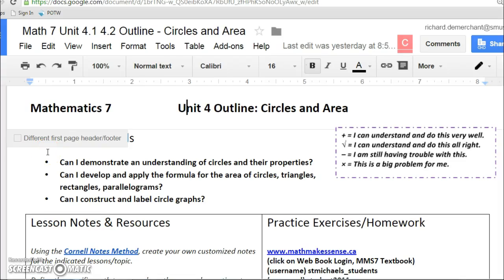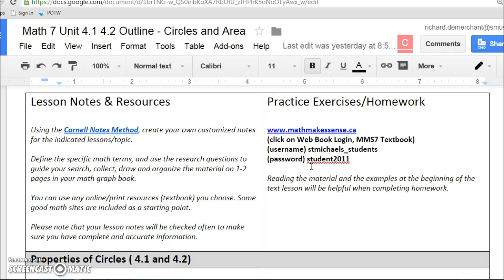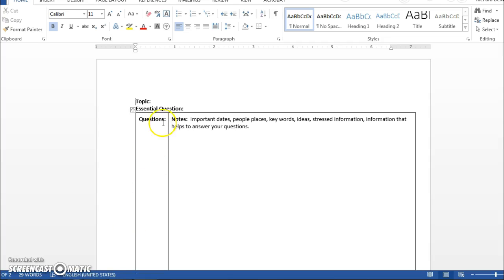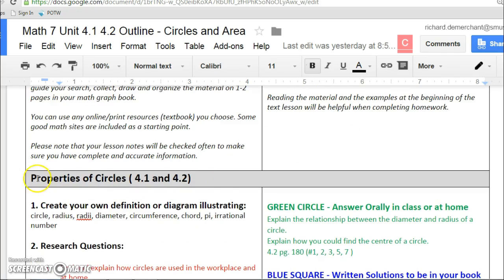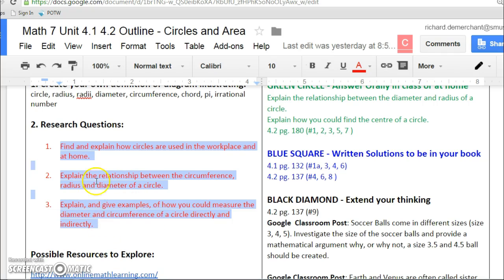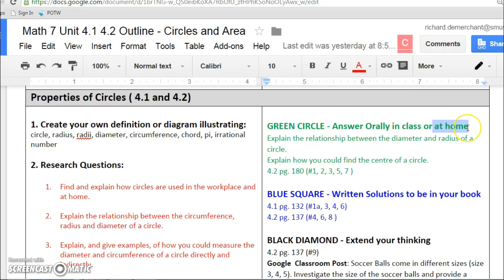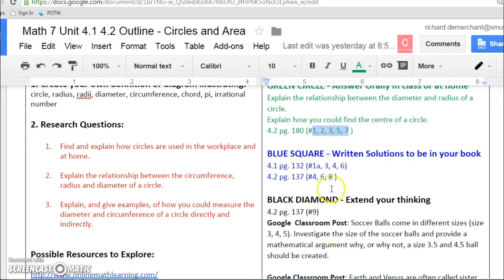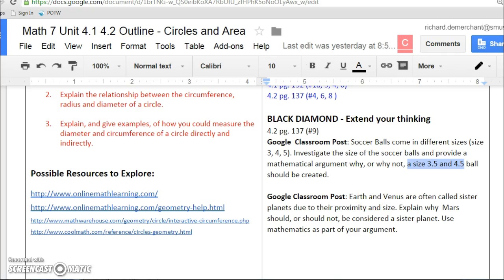Math 7 Unit Overview Explained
Video provides an overview of the Math 7 Unit Outline for students and parents.